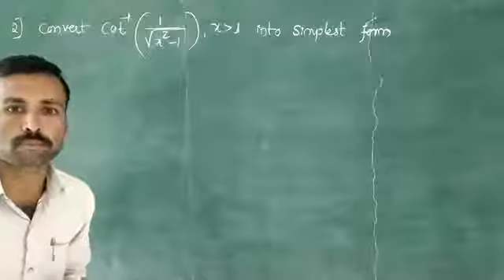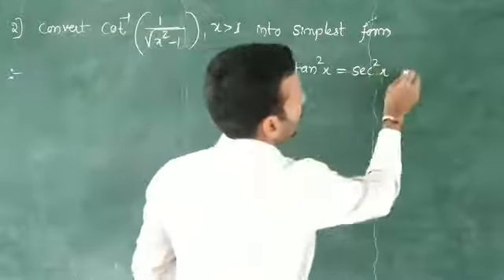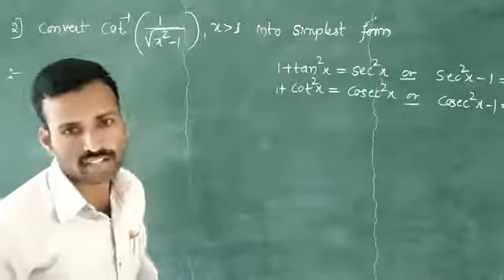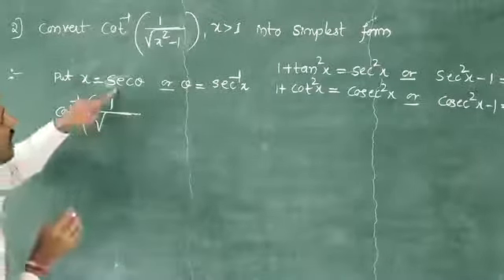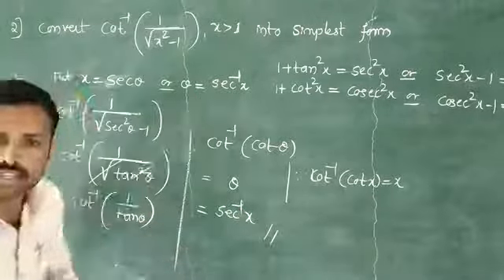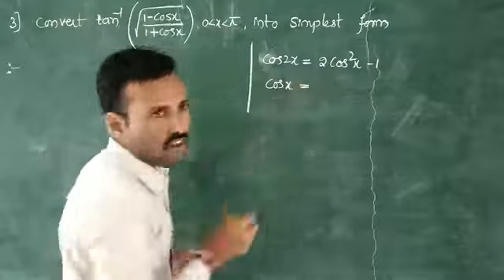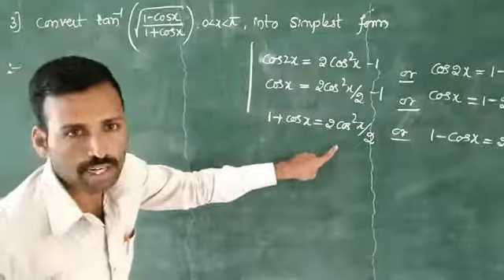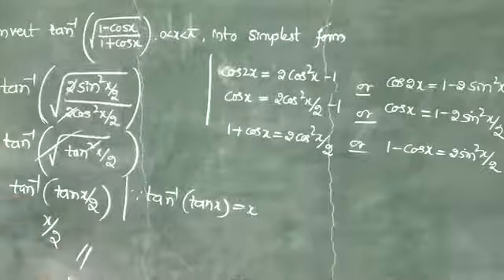PUC 2 Mathematics